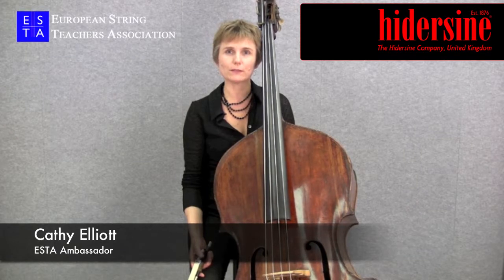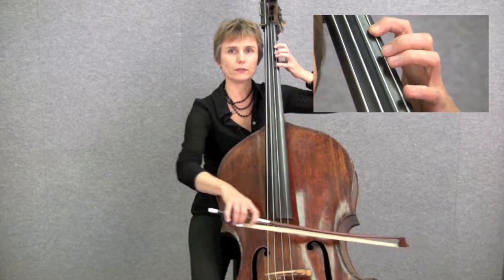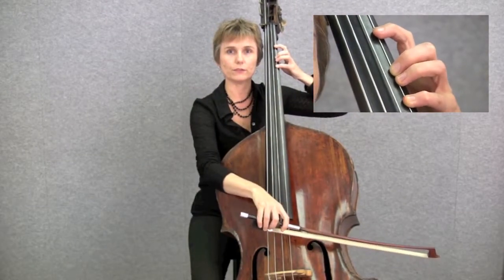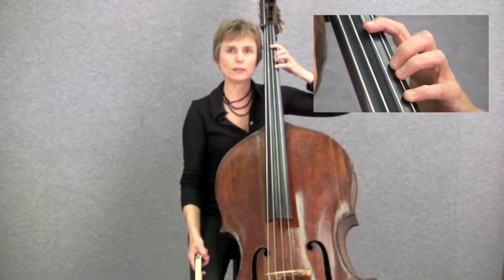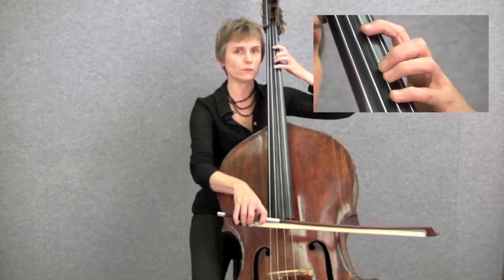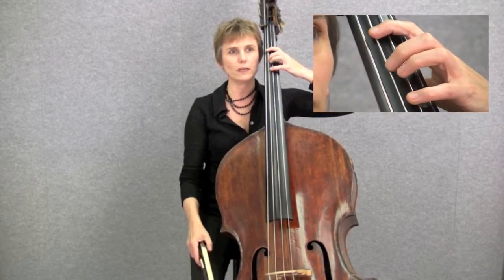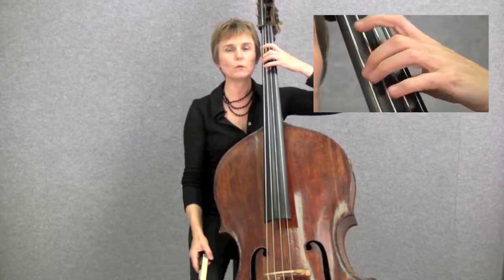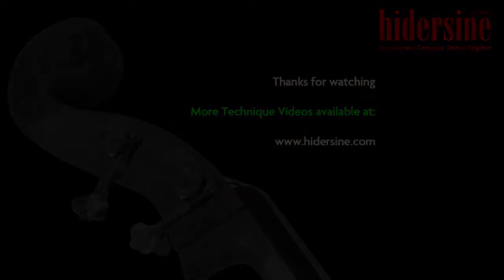Double bass technique: Fingering Patterns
Steven Doane talks about finger patterns on the cello.